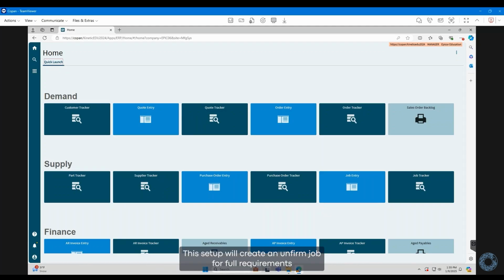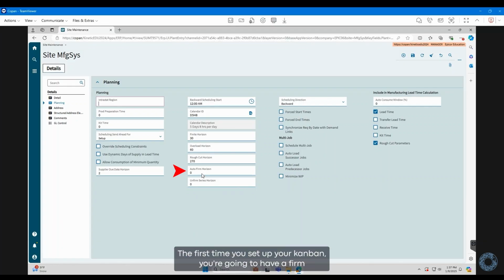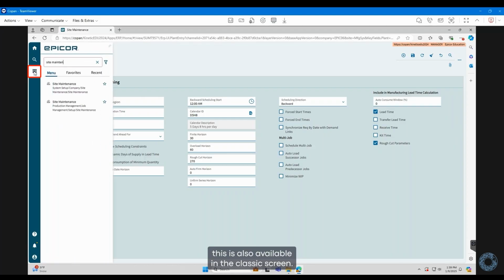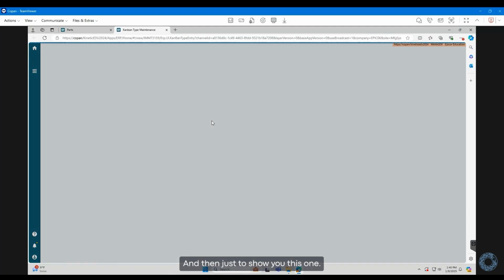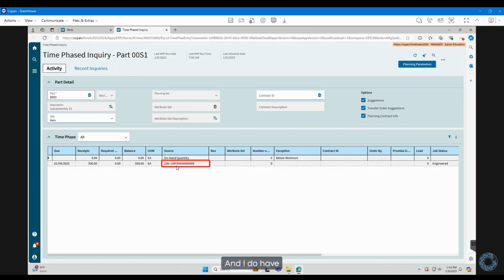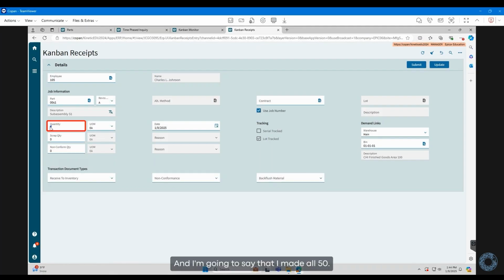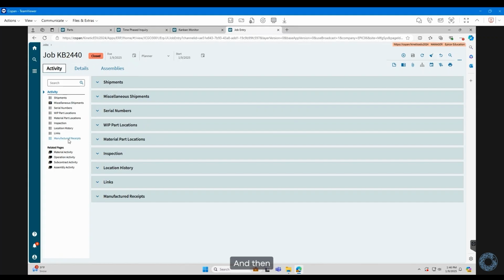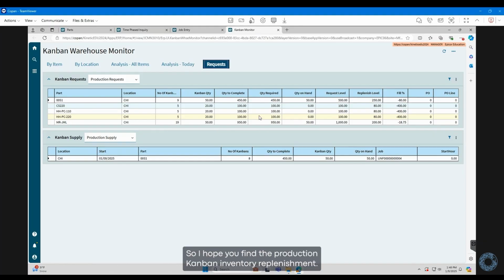How to Streamline your Workflow with Production Kanban Replenishment in Epicor Kinetic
In this tutorial, Jenn Lisser walks you through how to set up Automated Production Kanban Replenishment in Epicor Kinetic. Learn how to configure your site, create unfirm jobs, and see how Kanban receipts can automatically manage your production quantities without needing to rerun MRP.

Discover how this feature streamlines lean manufacturing by automating job creation, transactions, and inventory updates with every Kanban receipt.

Chapters
00:01 Introduction to Production Kanban Replenishment
00:46 Checking Site Configuration and Kanban Prefix
01:24 Reviewing Site Maintenance Settings
02:05 Understanding Firm vs Unfirm Jobs
03:11 Overview of Kanban Receipts and Job Creation
03:43 Part Setup in Kinetic
04:40 Warehouse Replenishment Types
05:24 Example Setup
06:40 Running MRP and Reviewing Time Phase
07:22 Using the Kanban Monitor
08:10 Performing a Kanban Receipt
09:30 Viewing the Automatically Created Job
10:40 Checking Updated On-Hand Quantities
11:15 Reviewing Kanban Monitor Updates
11:52 Closing Remarks